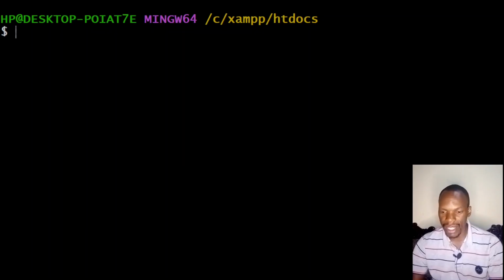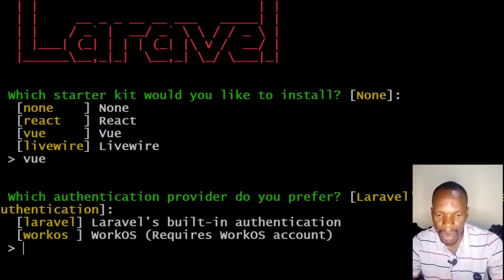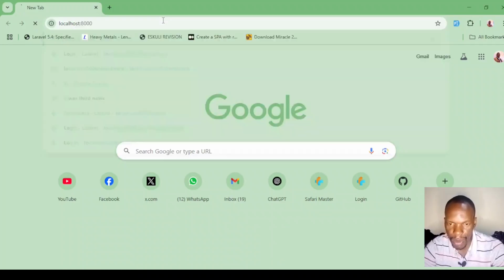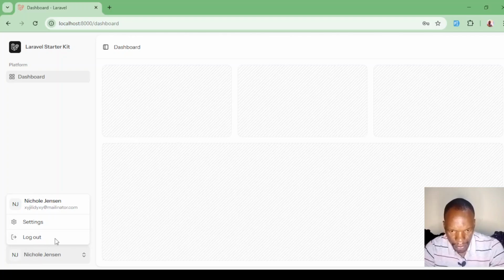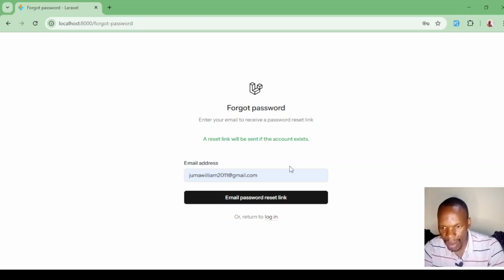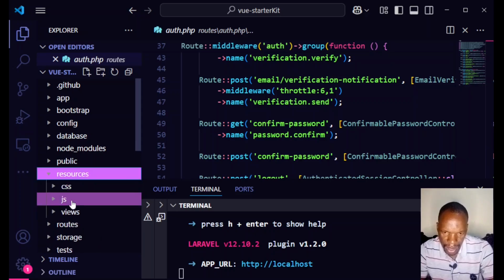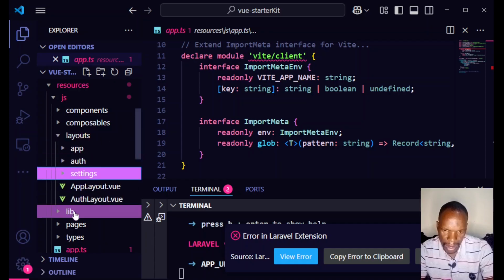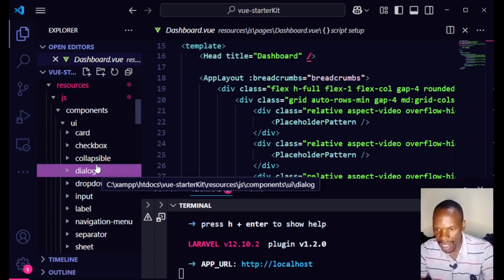Laravel 12 Vue Js Starter Kit Overview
In this video, we take a quick look at the Laravel 12 Vue Js Starter Kit—a simple and efficient way to start building with Vue Js. This kit comes with pre-configured authentication, a clean project structure, and essential features to help you get up and running fast.